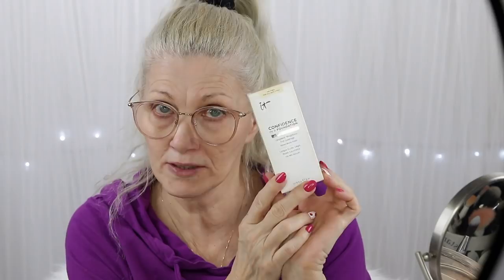HOT FLASH & Wrinkles Makeup! #91 - it Cosmetics "Confidence in a Foundation" - BentlyK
Hey guys! This week for our HOT FLASH & Wrinkles Makeup! video we are testing the new Confidence in a Foundation from it Cosmetics. I tried the cushion one from it & didn't care for it on my skin. They assured me at Ulta that this was a different formula. So we shall see. Enjoy! 😎💜

Do you shop online?  Join Ebates & get money back every time you shop online.  That's what I do! 😎

Products mentioned:

StriVectin anti-wrinkle Primer

it Cosmetics Confidence in a Foundation/Light Sand

Jouer Essentials High Coverage Liquid Concealer

COVERGIRL Vitalist Healthy Powder/Buff Beige

Tarte Pro Glow Highlight & Contour Palette

“the New Classics” from e.l.f.

Ultimate Edit Petite Palette-Brights

MAC Prep + Prime Fix + Sized To Go

Urban Decay Brow Blade/Brown Sugar

LAURA GELLER LashBOSS Major Length, Volume, Curl Mascara

CoverGirl Melting Pout Vinyl Vow/Kiss Kiss

104 W. 4th St.

bentlyk